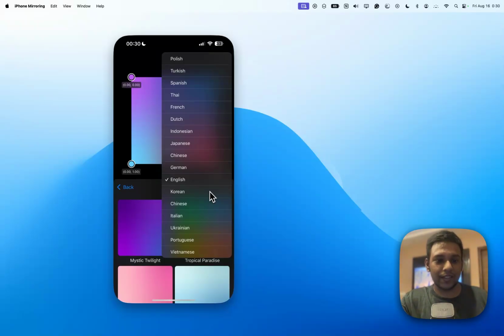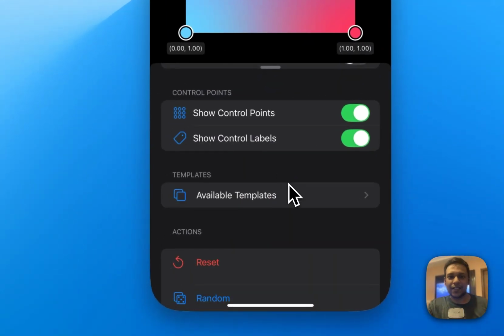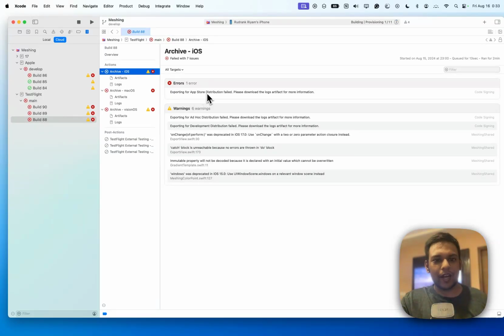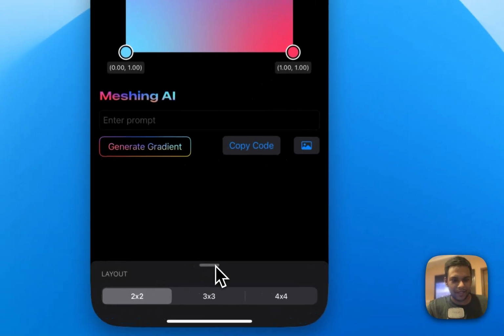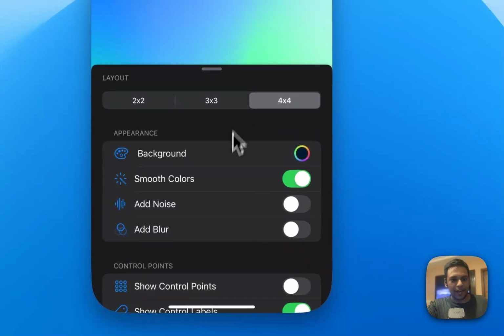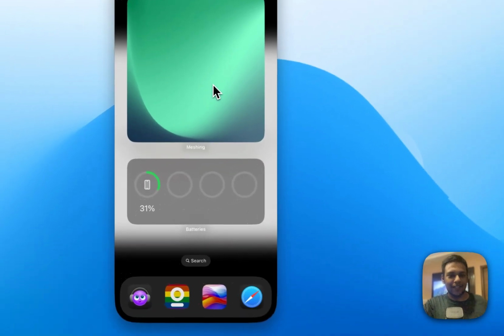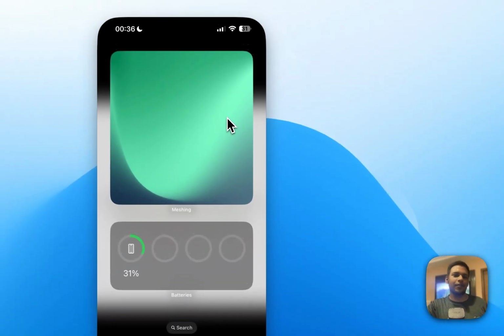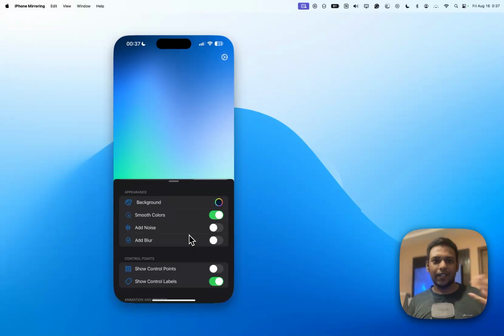Day 10 of Ship-a-ton & BuildInPublic: Meshing's Translation, Widget and Blur!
Another feature-filled day of @RevenueCat Ship-a-ton challenge!

Here is what I accomplished on Day 10:
- Sneaked in the iOS 18 translation framework to translate template names.
- Added a widget showcasing the gradient of the day.
- Added an option to apply blur effects to your gradients. That subtle animation with blur! 🙂‍↕️🙂‍↔️